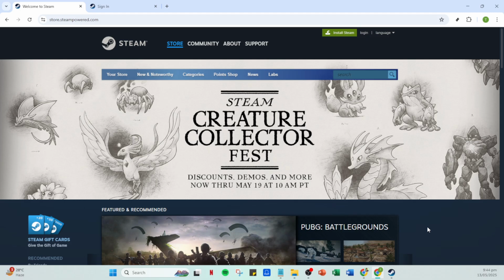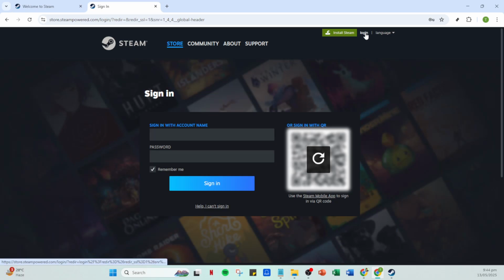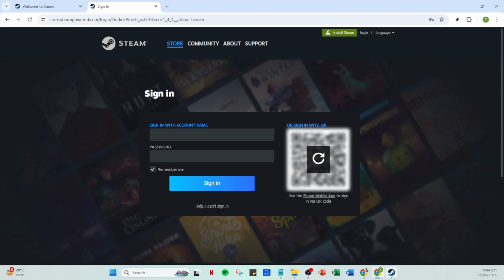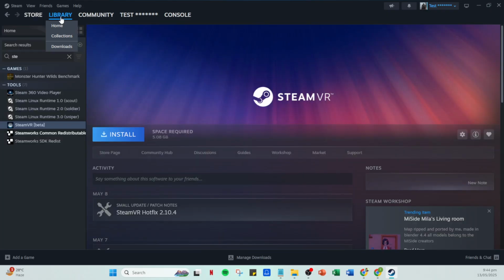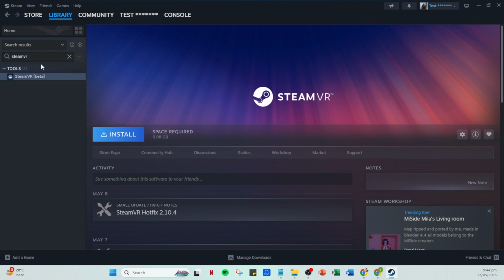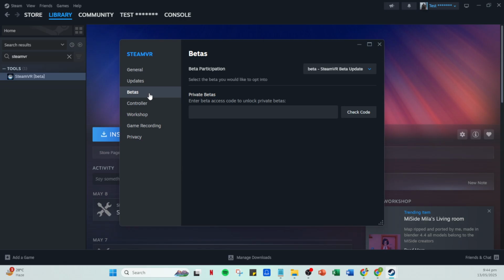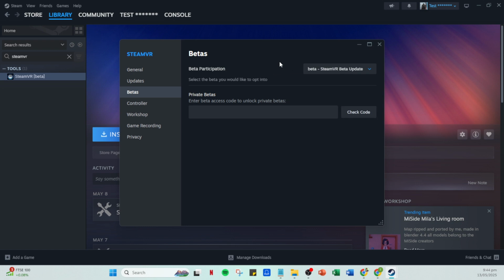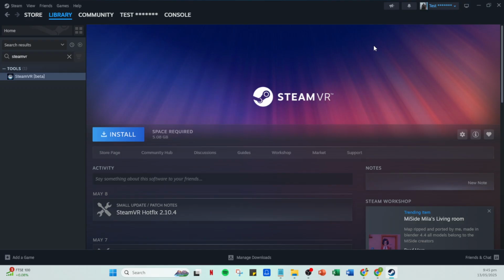How To Fix Steamvr Lag [2025 Full Guide]